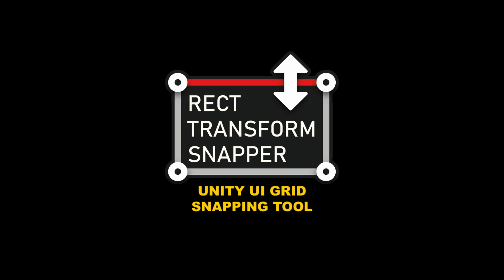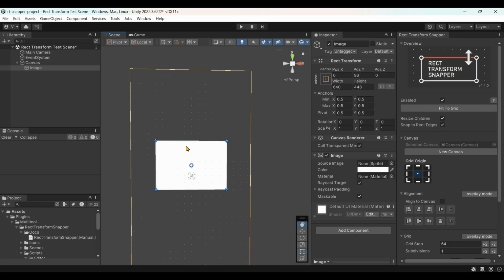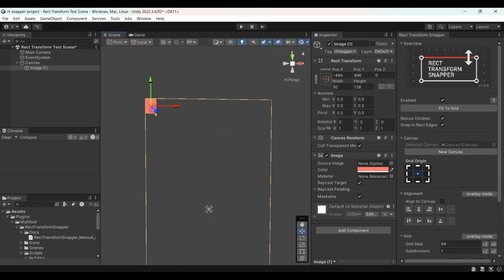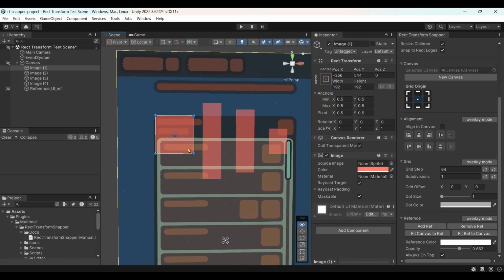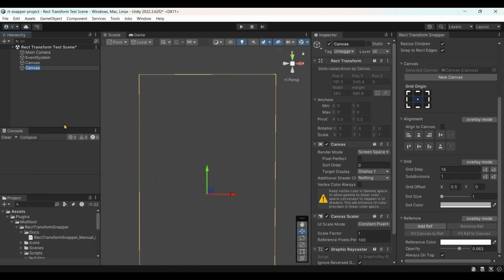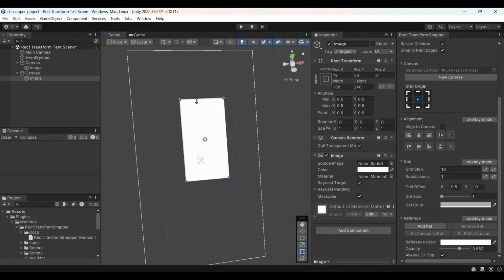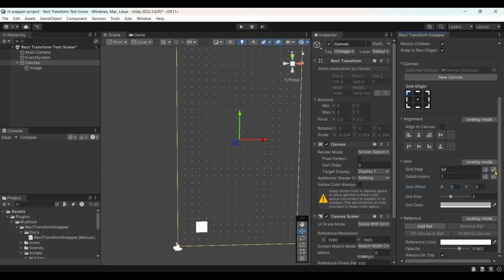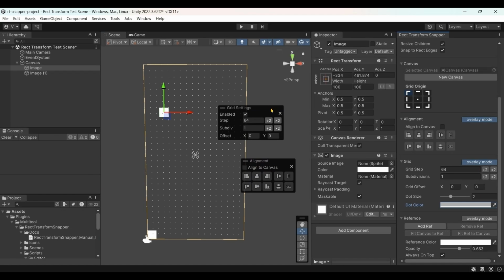Rect Transform Snapper Asset Demonstration